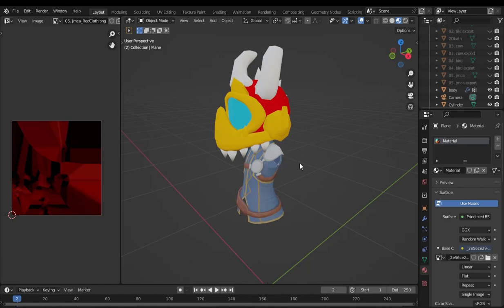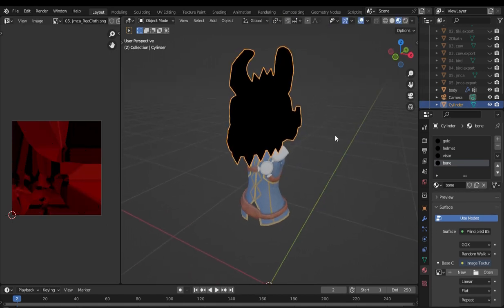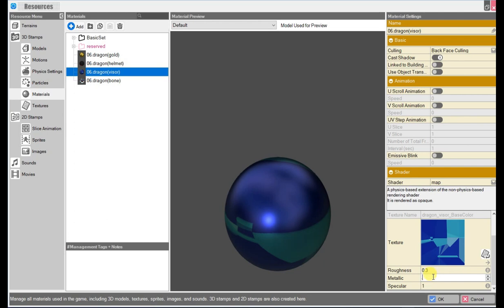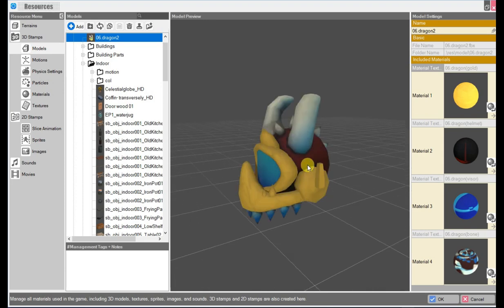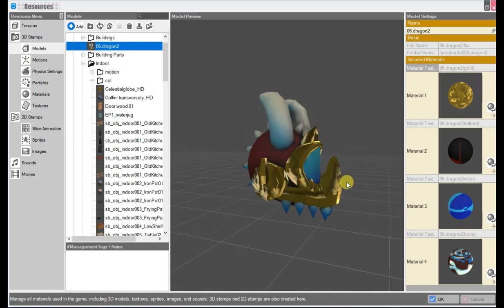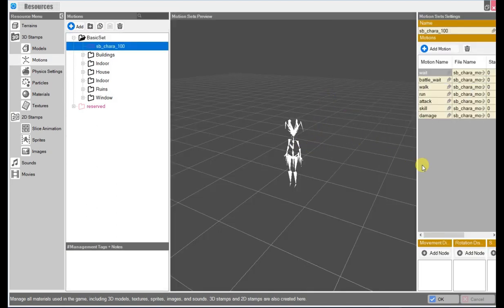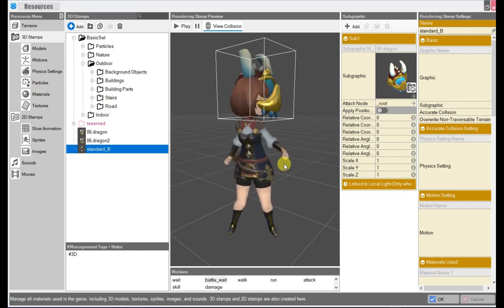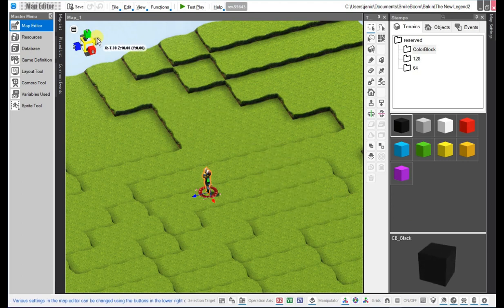BAKIN Materials and character setup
I show you how to import materials from Blender, how to fix the normal map error, and how to setup a main character.